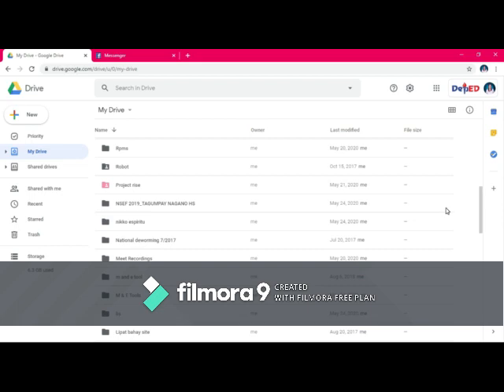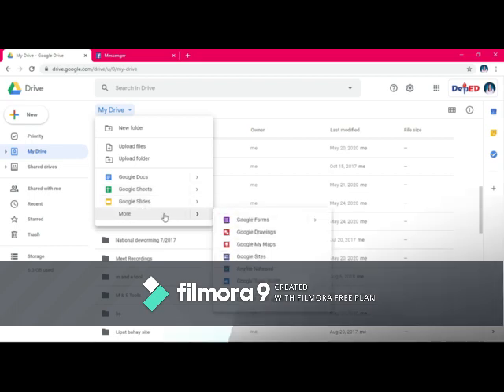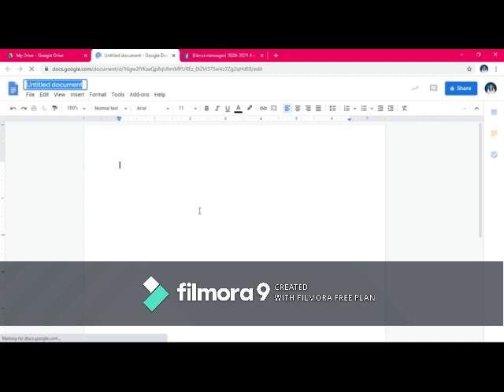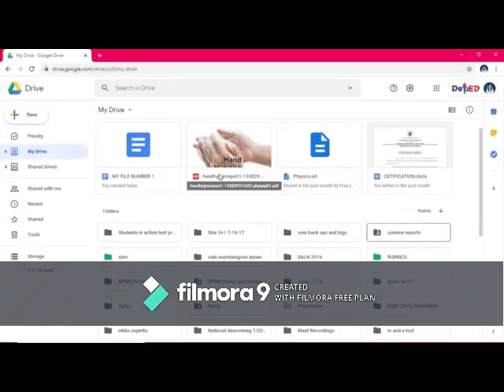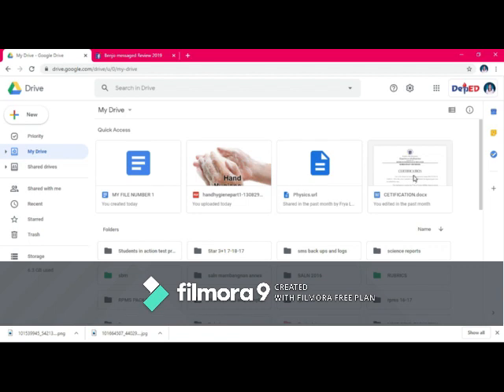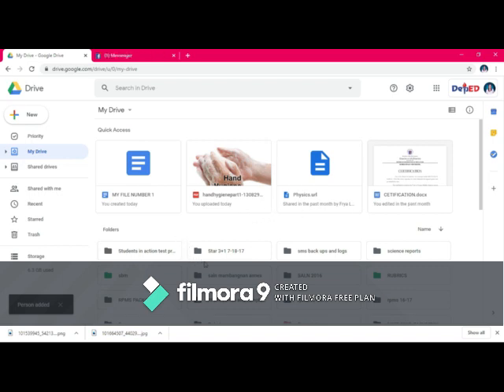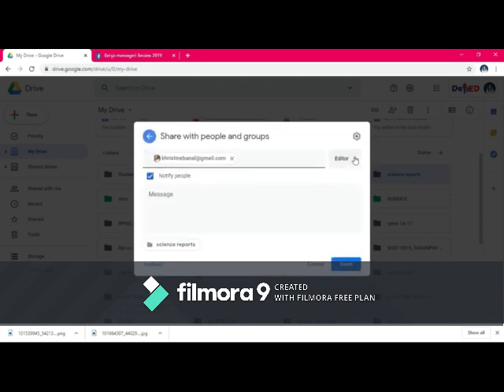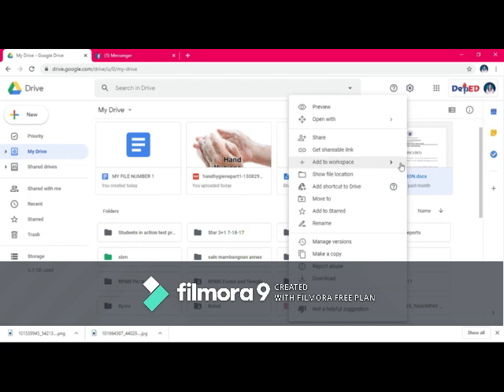How to use Google Drive for Teacher-Beginners?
The main goal of this video is to acquaint and help teacher-beginners on how to use Google Drive and maximize it during virtual classes in this time of New Normal Delivery.

Jump to a Specific topic:
Get to Drive: 00:24
Create a New File: 2:52
Upload a File: 3:27
Download a File: 4:37
Share a File: 5:15

Special Thanks to "Teachings in Education" for references in presenting this video.